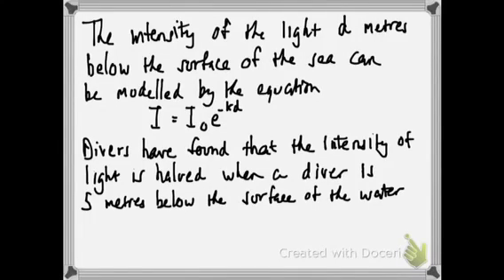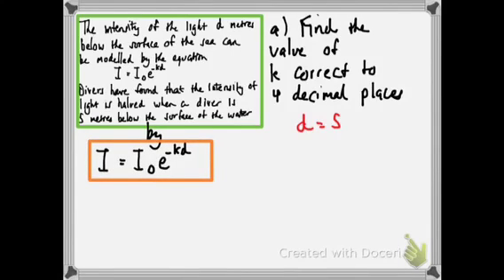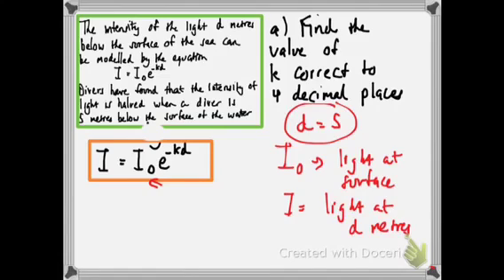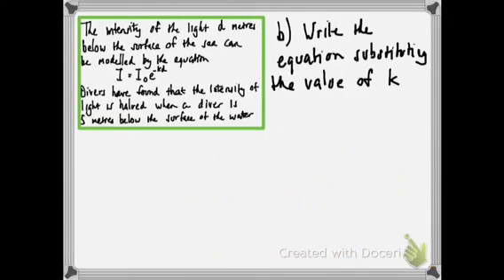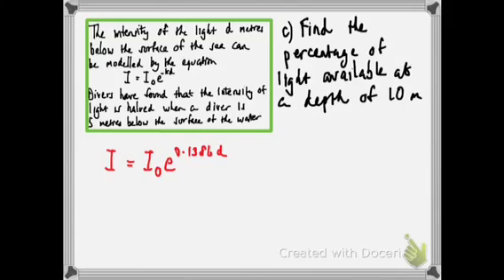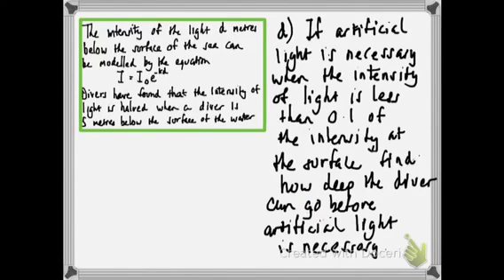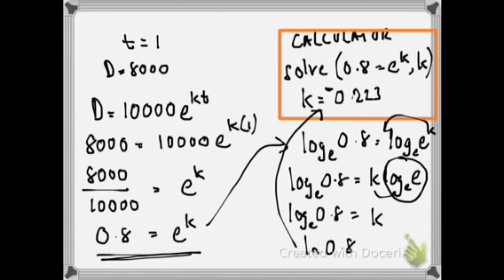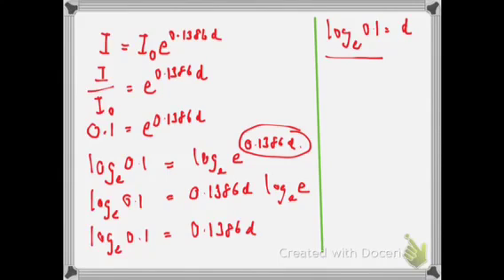Exponential and Logarithmic Modelling Part 2